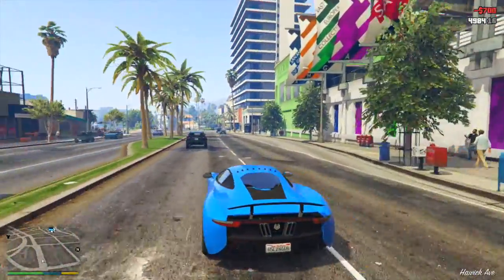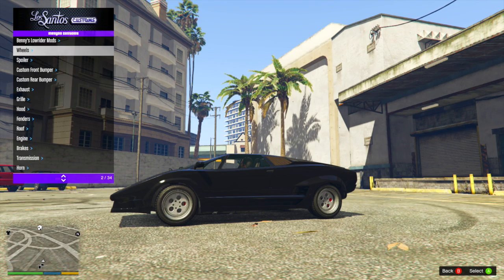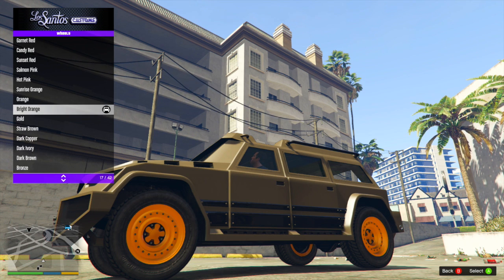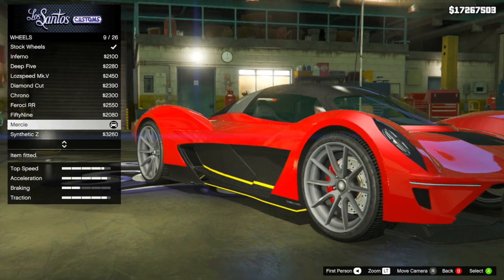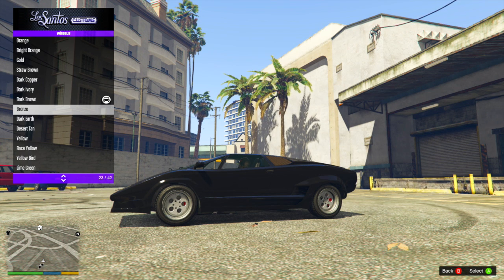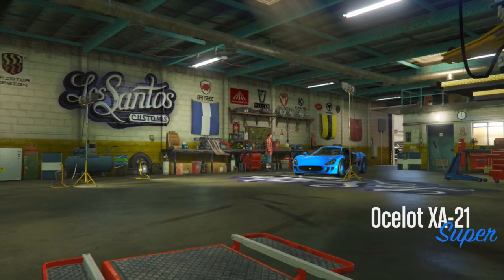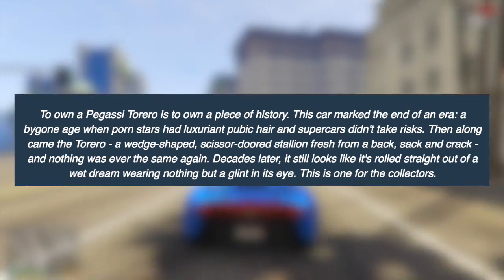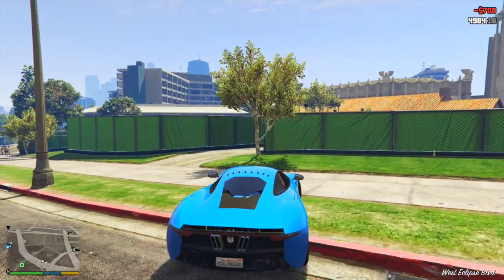GTA ONLINE GUNRUNNING DLC - 8 NEW UNRELEASED VEHICLES/SUPER CARS HIDDEN DETAILS & SECRET FEATURES!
playlist?list=PL4P1Iz2th7dUuZBXXYz8Wj5G4gQrM4bf1

Ross.